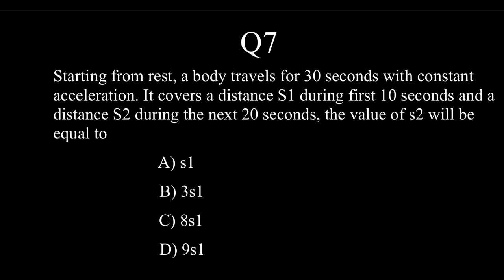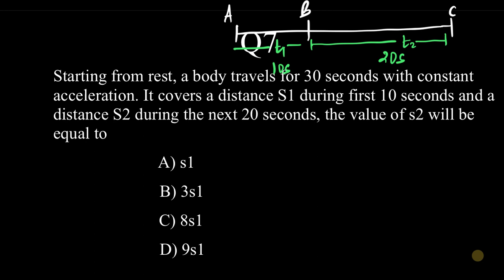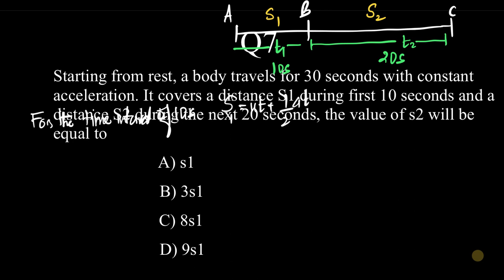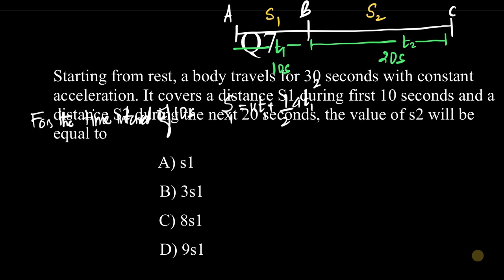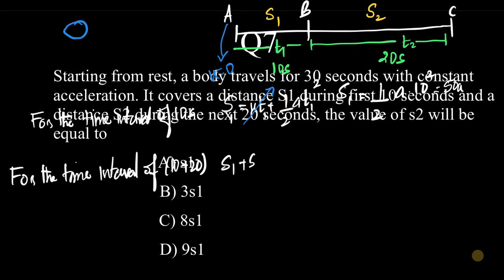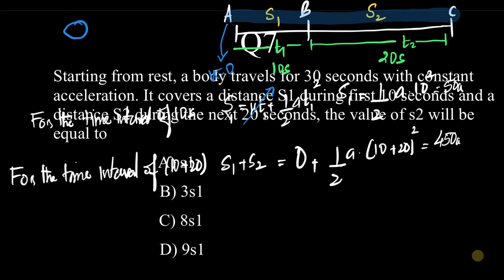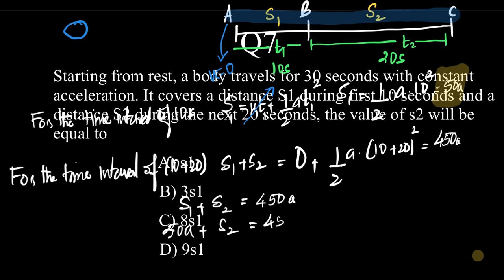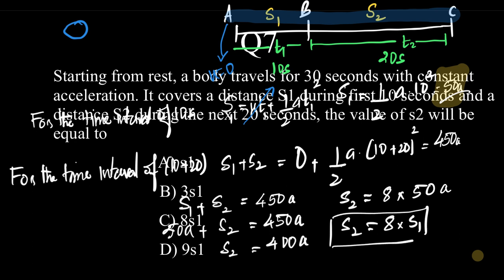kinematic equation I problem 7 I Starting from rest, a body travels for 30 seconds with constant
Starting from rest, a body travels for 30 seconds with constant acceleration. It covers a distance S1 during first 10 seconds and a distance S2 during the next 20 seconds, the value of s2 will be  equal to
                A) s1
               B) 3s1
                C) 8s1
                 D) 9s1